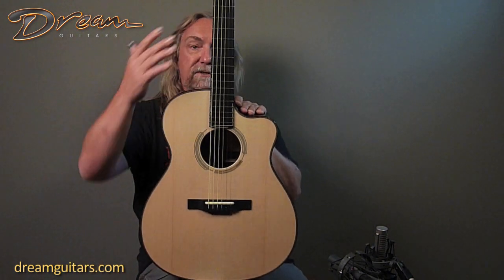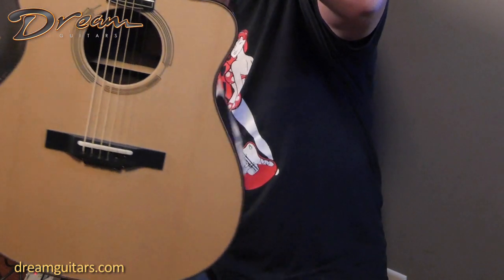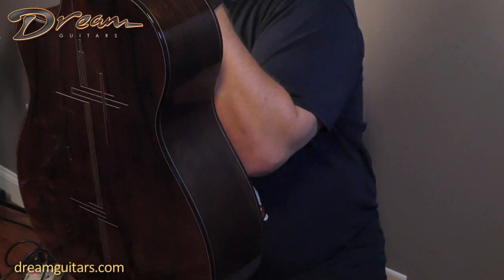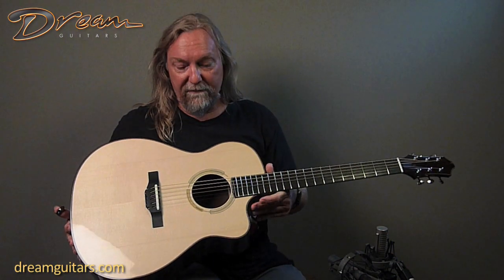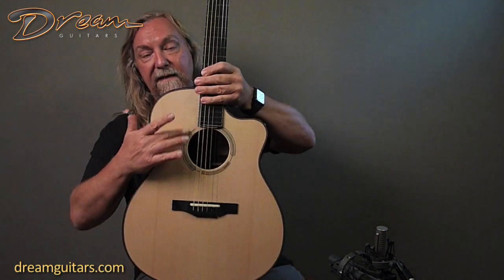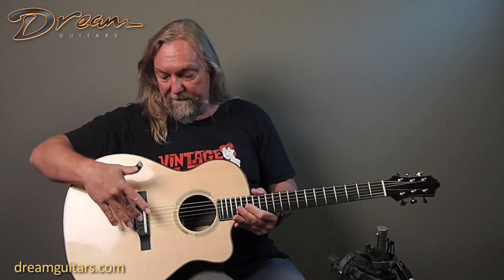Brand New Galloup G.2C, Brazilian Rosewood & Italian Spruce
***Please note, Bryan has since updated the rosette on this beauty.***
Magical! Bryan‘s unique voicing simply blows me away. Every one of his guitars I play now is complete, full, rich, and deeply soul shaking. This guitar inspires me.